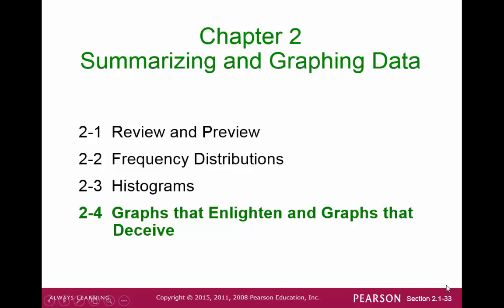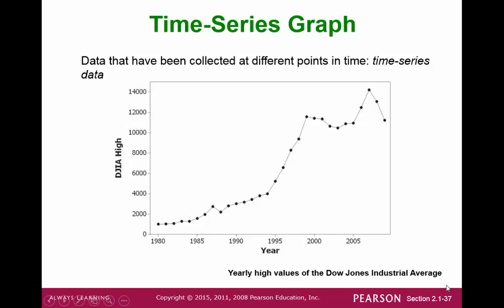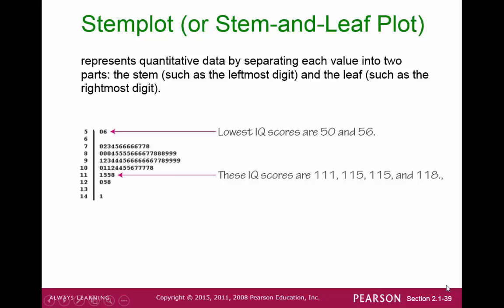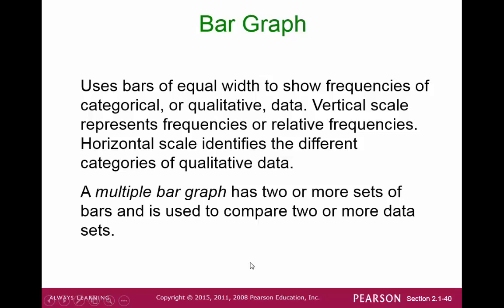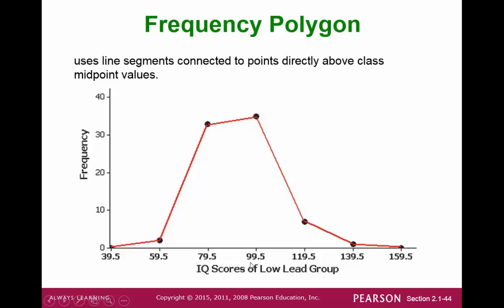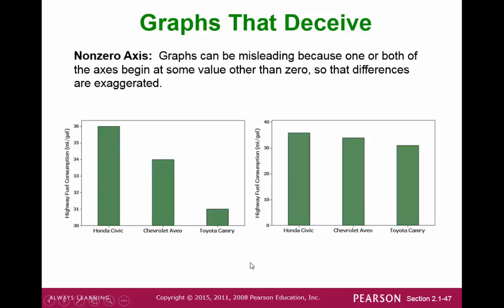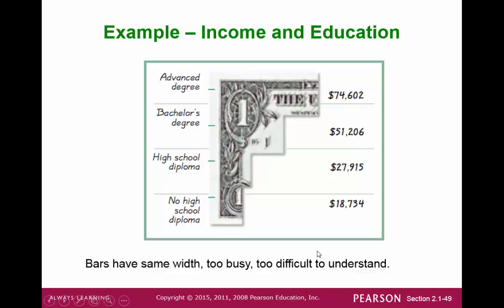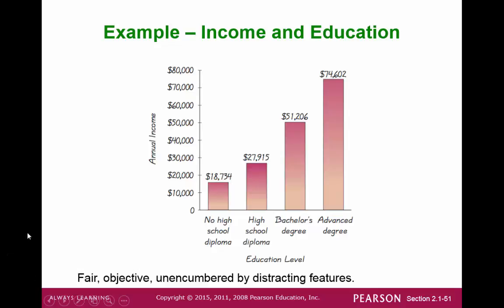m200-Triola-Sect02-4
Table of Contents:

00:00 - Chapter 2 Summarizing and Graphing Data
00:08 - Slide 34
00:27 - Slide 35
00:43 - Slide 36
01:14 - Slide 37
01:29 - Slide 38
01:41 - Stemplot (or Stem-and-Leaf Plot)
03:08 - Bar Graph
03:30 - Multiple Bar Graph
03:46 - Slide 42
03:56 - Slide 43
04:10 - Slide 44
04:19 - Slide 45
04:26 - Slide 46
04:37 - Slide 47
05:45 - Slide 48
06:07 - Slide 49
06:34 - Slide 50
07:05 - Slide 51